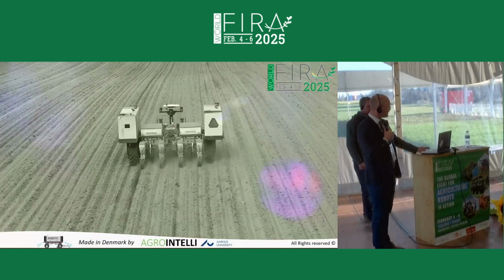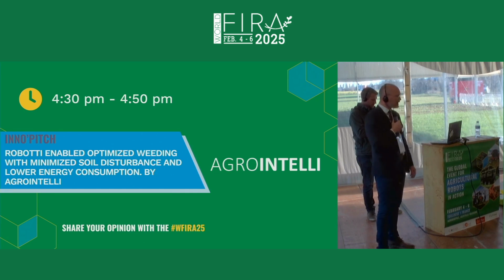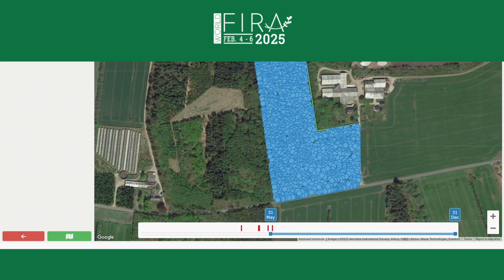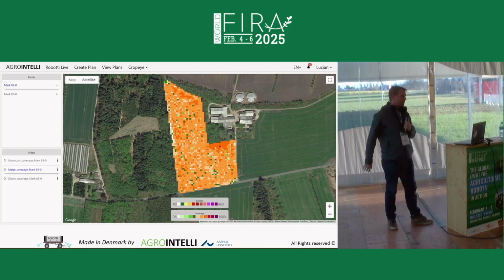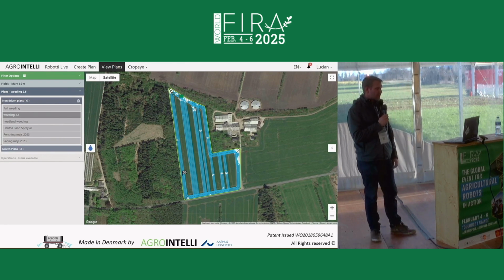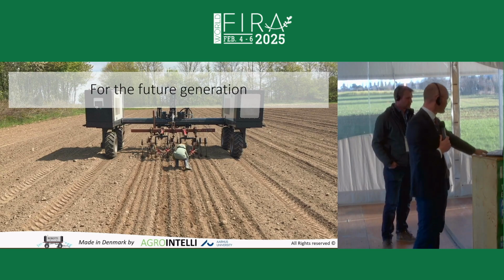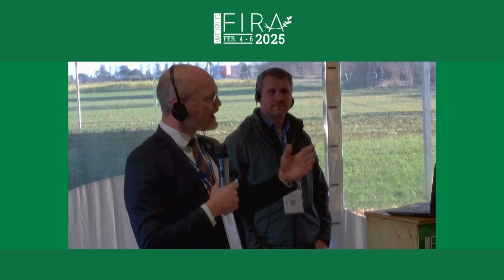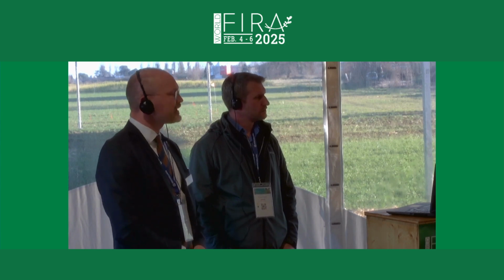[EN] ROBOTTI enabled Optimized Weeding with Minimized Soil Disturbance and Lower Energy consumption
As ROBOTTI traverses the fields, high-quality images are seamlessly and automatically captured and uploaded to the Agrointelli server, where they are analysis using Agrointellis specialized crop models. This high-quality data forms the foundation for informed decision-making. The ROBOTTI Control Tower enables the farmer to create customized maps based on own preferences. Highlighting areas that require attention, these maps become a visual blueprint for optimized farming practices. The generated maps seamlessly integrate with the ROBOTTI Control Tower, using our patented method, a precise action plan is formulated. This ensures that ROBOTTI operates only where weeding is essential, significantly maximizing efficiency and minimizing unnecessary soil disturbance. By focusing on targeted areas identified through our intelligent analysis, weeding operations become significantly more efficient and cost effective. The solution not only optimizes farming practices but also contributes to environmental sustainability. By leveraging ROBOTTI CropEye's capabilities, farmers can strategically allocate resources based on field variations. This targeted approach enhances operational efficiency and minimizes unnecessary resource use. Each operation is summarized in a clear and concise manner, providing essential information for the farmer, such as when the operation was completed, its duration and efficiency, and the covered area. This summary ensures that farmers have a quick and informative snapshot of their field activities.